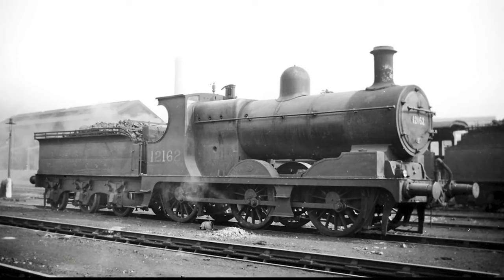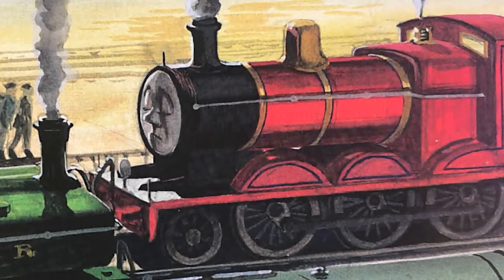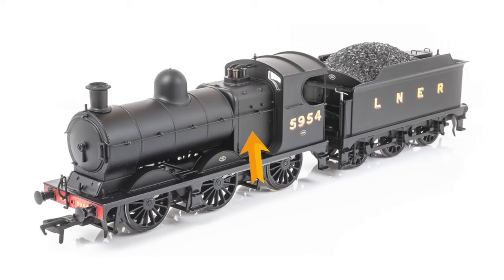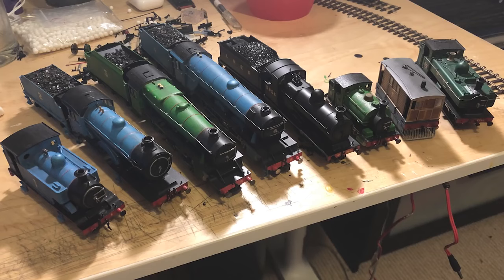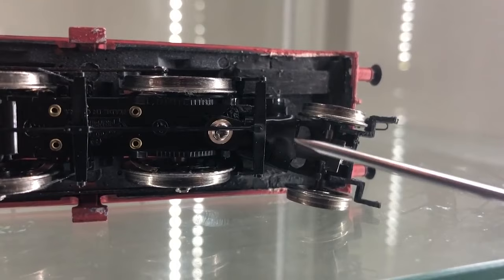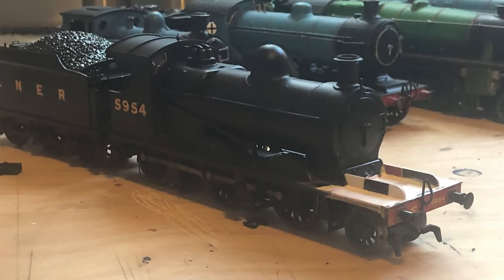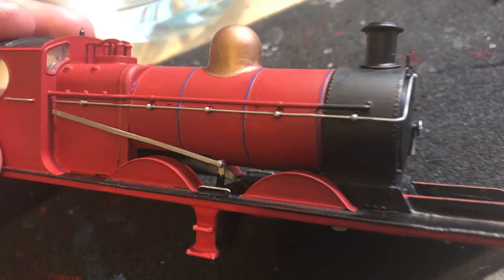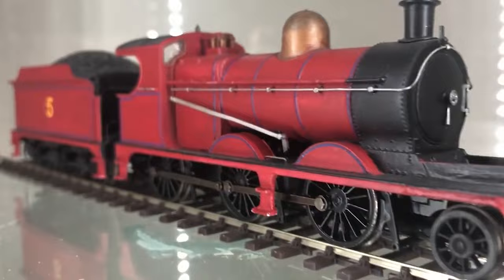How I Built James – Tug's Trains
*THIS VIDEO IS A RE-UPLOAD OF THE ORIGINAL posted on July 2, 2021.

That's James!